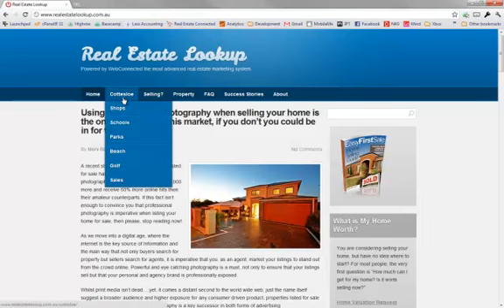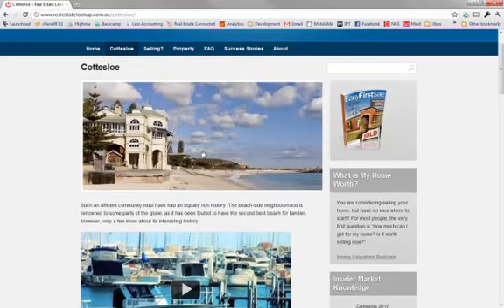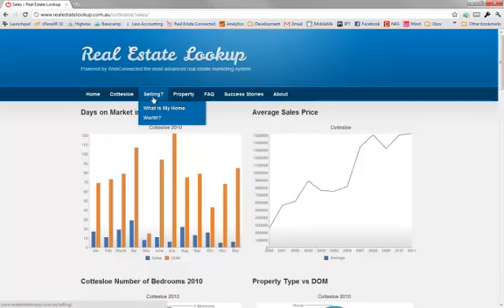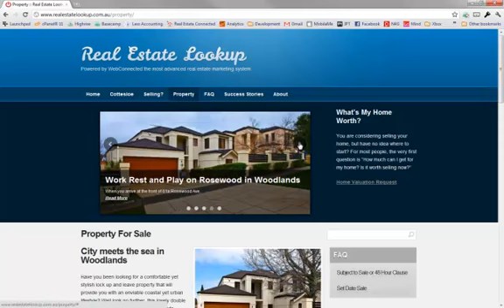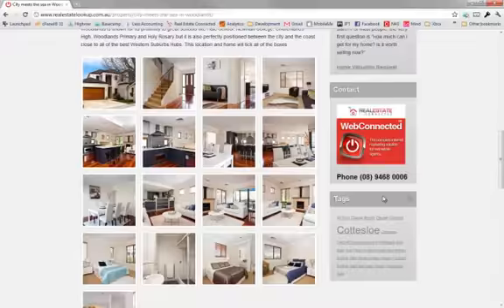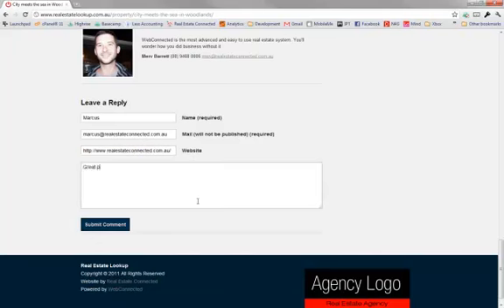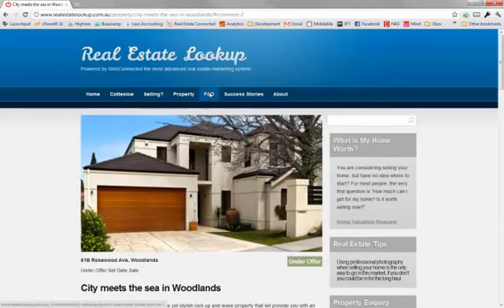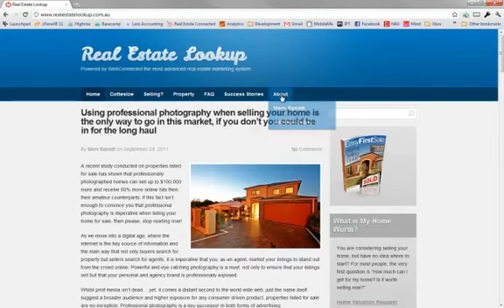Content Pack for your WebConnected website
Never start your website with noting with out content pack designed to SEO enhance your site and give your visitors pages of valuable information to read and come back too.